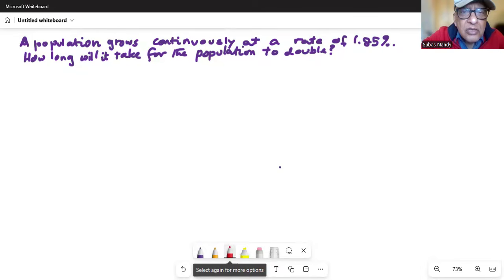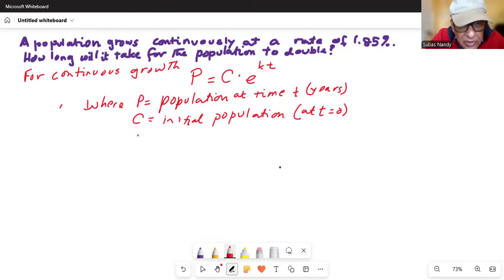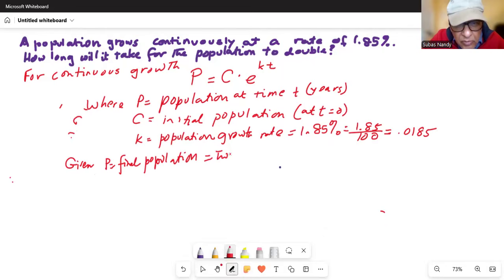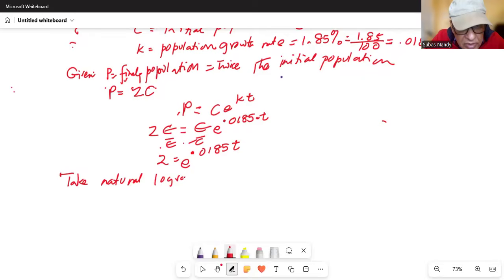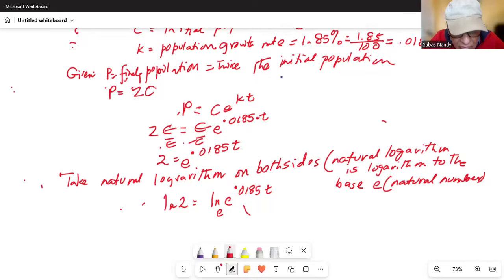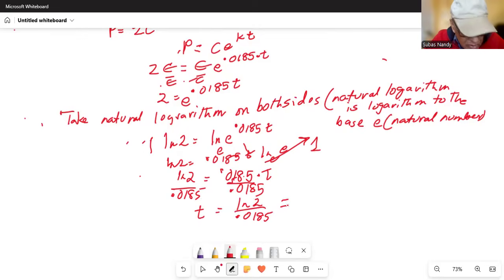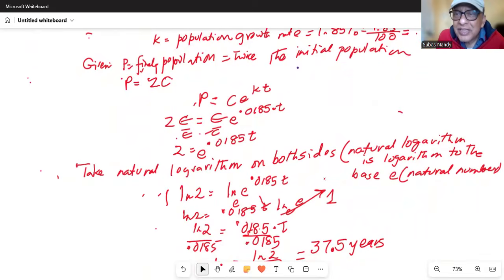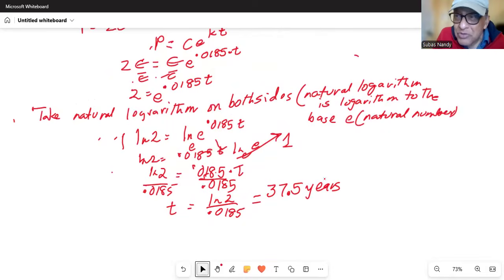population growth continuously subscribe